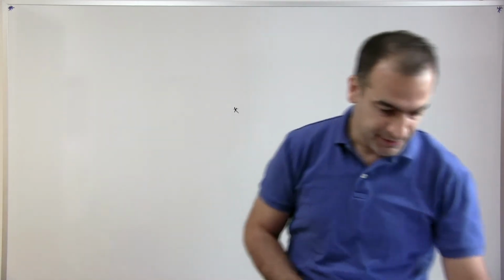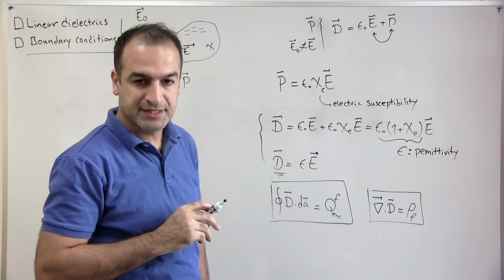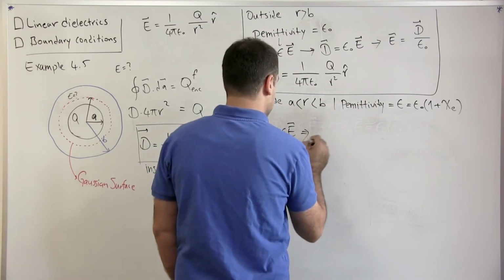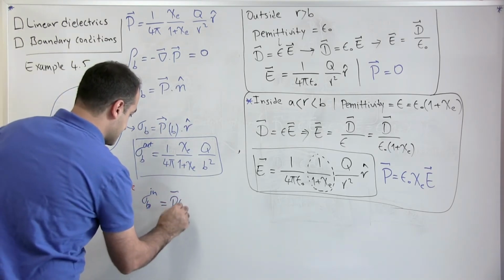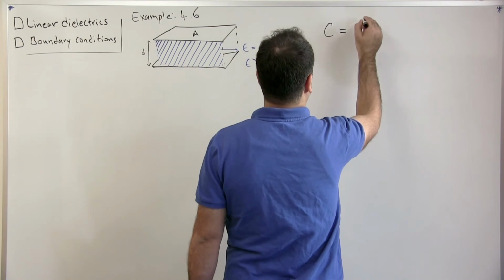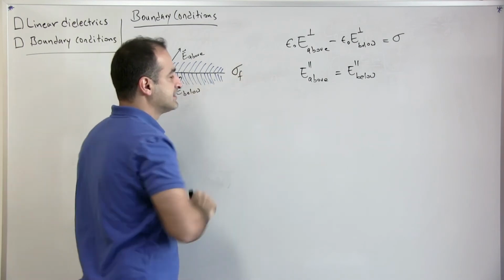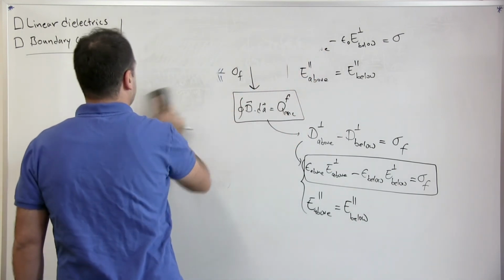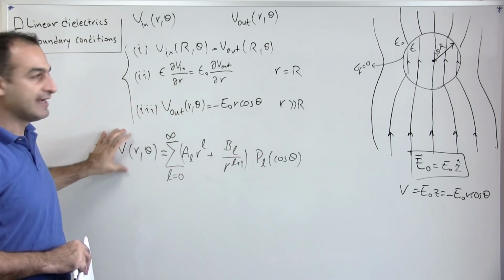Electromagnetism I, Lecture 25, 12/01/2020